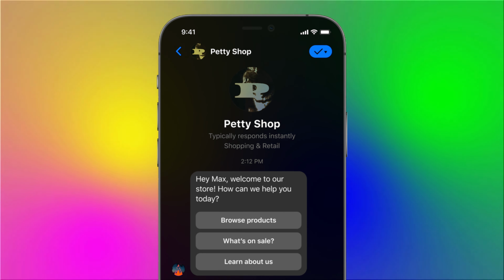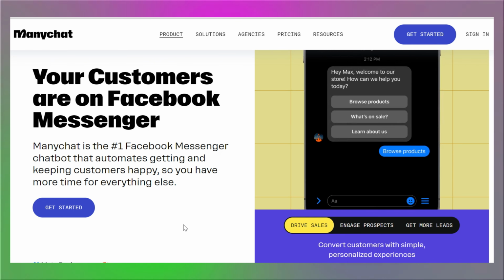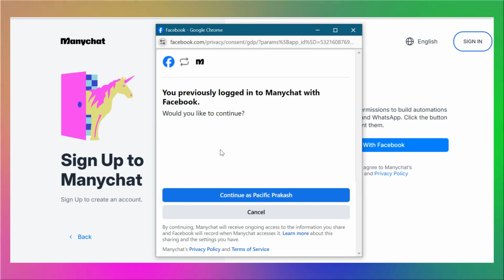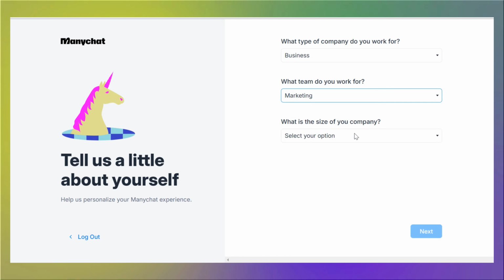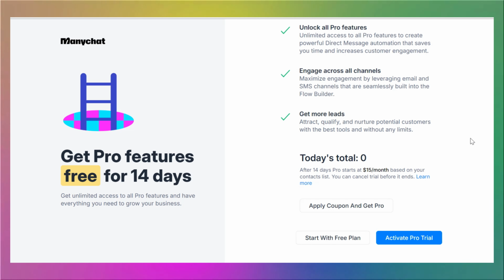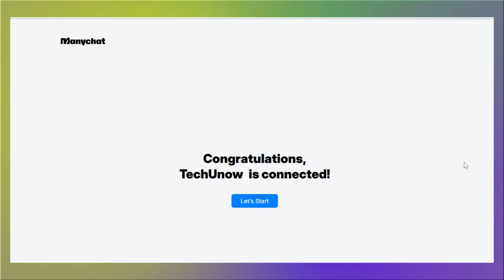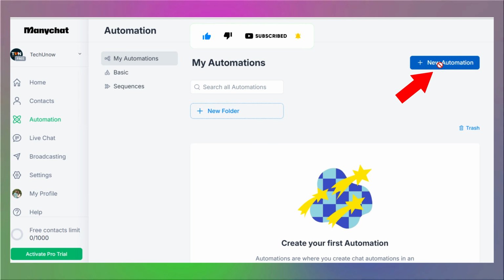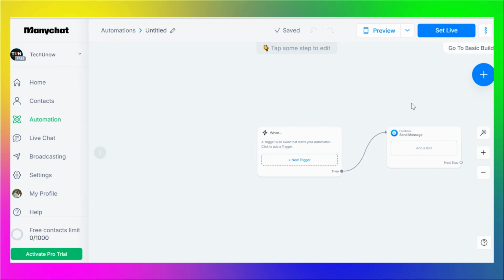How To Connect ManyChat To Facebook Messenger | Set Up Messenger Automation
Do you want to connect ManyChat to Facebook Messenger? You can set up ManyChat automation on your page Messenger with just a few simple steps.

In this short video tutorial, I will show you how to connect ManyChat to Facebook Messenger. Just watch this video till the end.

Connecting ManyChat to Facebook Messenger means integrating ManyChat, a powerful chatbot automation platform, with your Facebook Messenger account.

This allows businesses and content creators to automate conversations, provide instant responses, and enhance communication with their audience on Messenger.

By connecting ManyChat to Messenger, you can automatically respond to customers, send personalized messages, and manage inquiries even when you're not online. This saves time and ensures your audience always gets a response.

By connecting ManyChat to Messenger, your business can be available 24/7 to answer queries, guide users, or promote your products, helping to improve user satisfaction and engagement.

🔶STEPS🔶
To connect ManyChat on Facebook Messenger,
1. Click on the ManyChat link.
2. Click the Get Started button.
3. Click Connect with Facebook to get started.
4. Click Connect or just enter your username and password if you’re not already logged in.
6. Follow the on-screen instructions to complete your account setup.
7. Select Facebook Messenger from the options and click Connect on the right side of your page.
8. Choose either start with the free plan or activate the Pro trial.
9. ManyChat will ask you a few questions. Answer them and click Let’s Start.

That’s it! You’ve successfully connected your Facebook Messenger to ManyChat, and you’re ready to start automating your messages.

Now, to set up automation, click on Automation from the menu on the left side of your screen.
If this is your first time using ManyChat, you’ll see a blank screen. No worries—just click New Automation at the top right.

From there, you’ll see a pop-up. You can either choose a pre-made template or click Start from Scratch to create your own.
This is where you can set up automatic replies for common questions and automate your customer interactions.

- - - - - - - Similar videos:- - - - - - - - -

This Video Includes:
○how to set up Manychat on messenger
○connect Manychat to Facebook messenger
○use Manychat on Facebook messenger
○Facebook messenger auto reply message
○many chat messenger automation